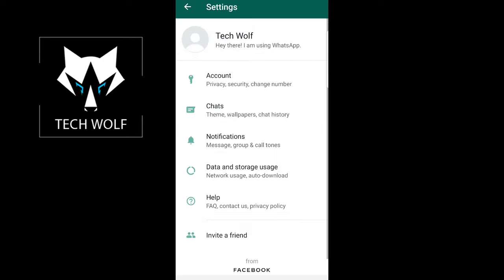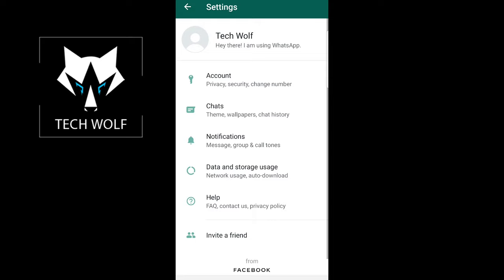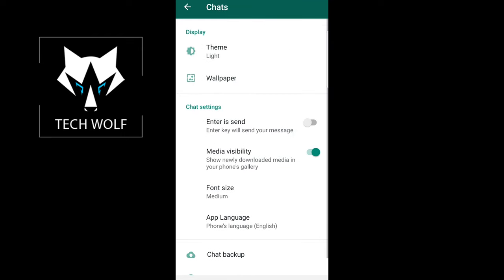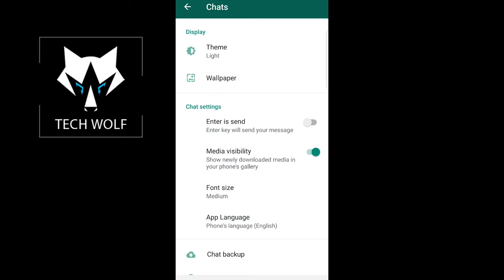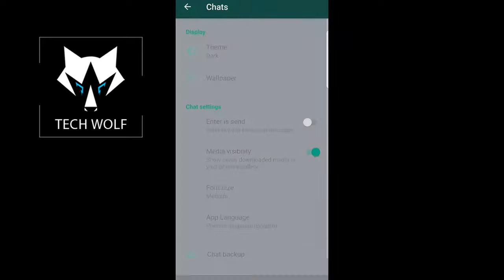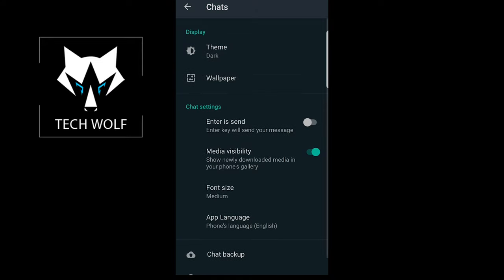HOW TO ENABLE DARK MODE WHATSAPP